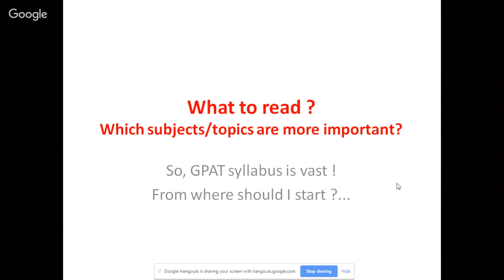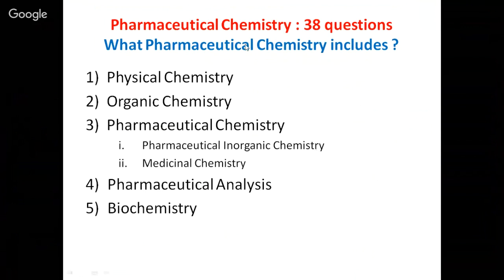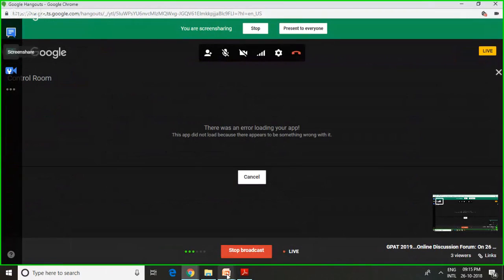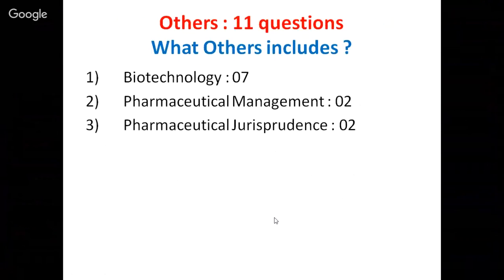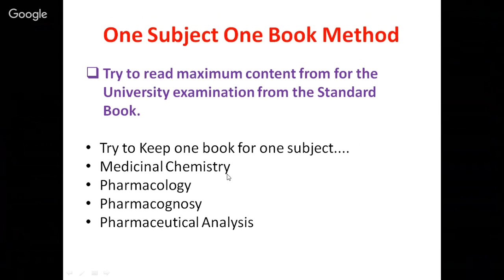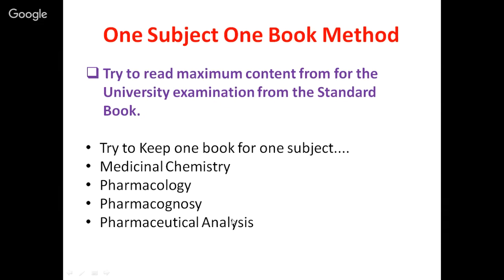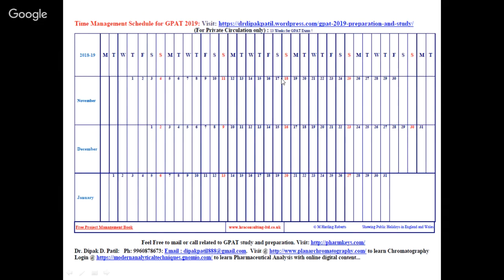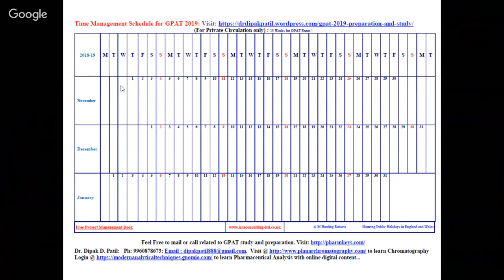GPAT 2019...Online Discussion Forum: On 26 October : 9.00 pm to 9.30 pm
GPAT 2019...Online Discussion Forum: On 19 October: 9.00 pm to 9.30 pm.
The discussion about the preparation and study of GPAT examination.
The significant strategy related to time management is discussed here.